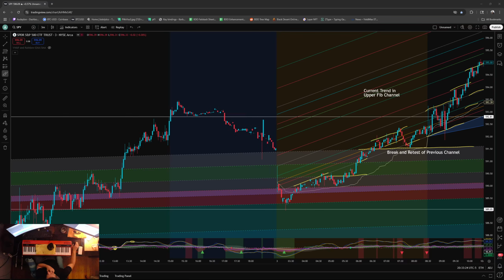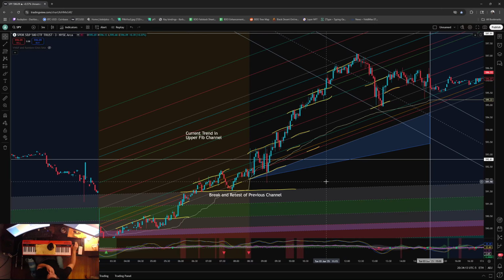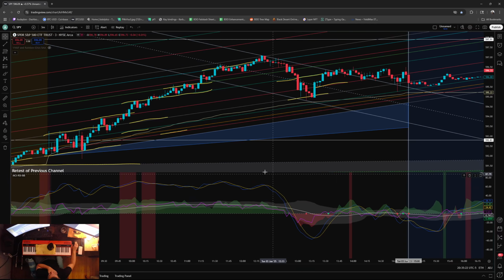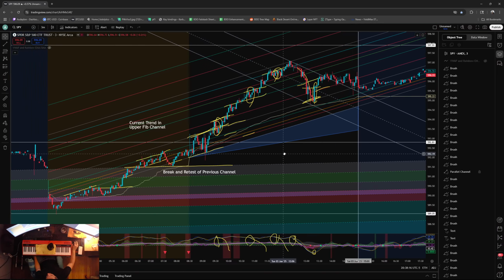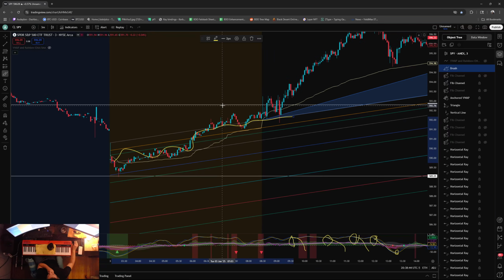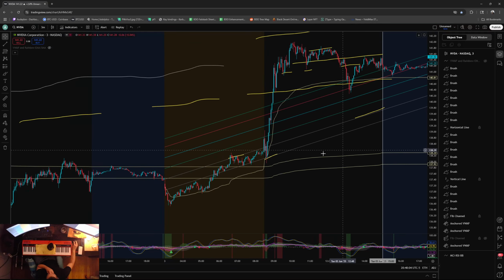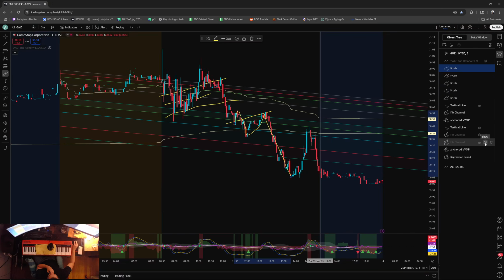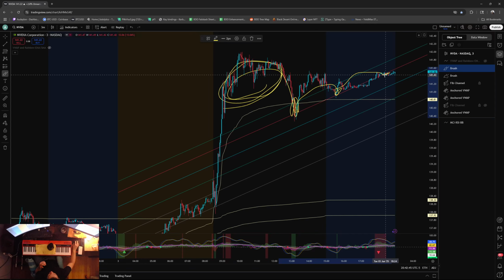Trading View - Anchor VWAP + Fib Channel - June 3 2025 Analysis: Up up and Away